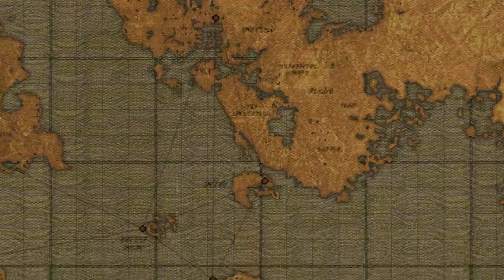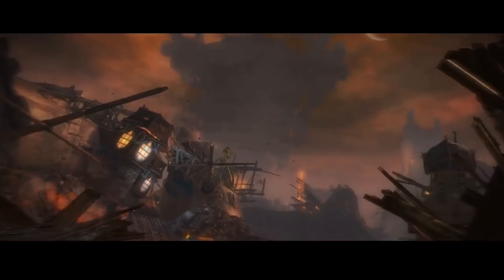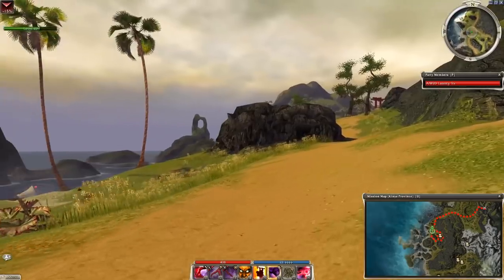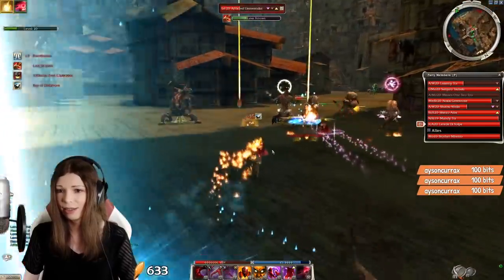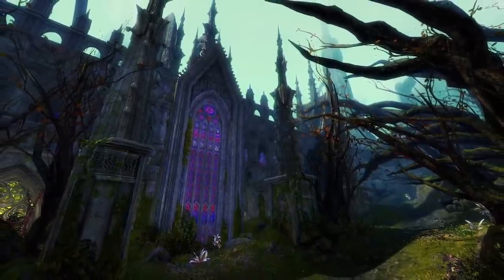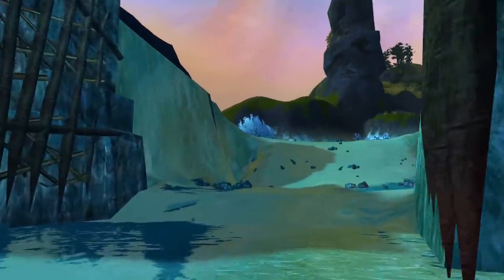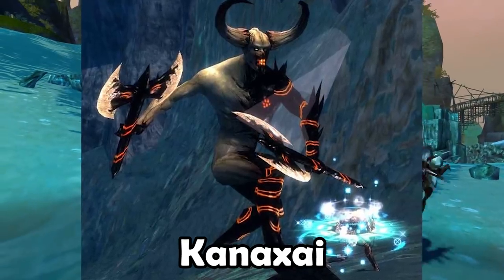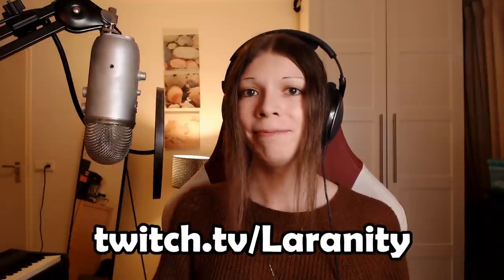Why Cantha is so special - Introduction & Tour!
Why are Guild Wars 2 fans so excited for Cantha in End of Dragons? To answer that question, I introduce you to Cantha and take you on a tour.

Maybe I'll do a Cantha lore video too! If you prefer my "Music Guild Tries To" videos, don't worry, there are more of those on the way as well.

You might have noticed I renamed my YouTube from Silverdisc to Laranity! I'm pretty happy about it ^-^